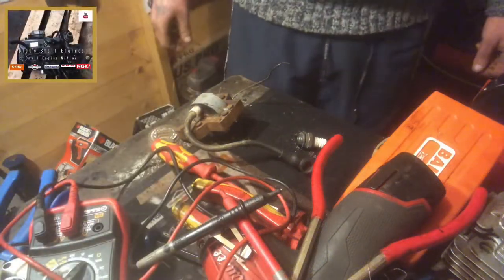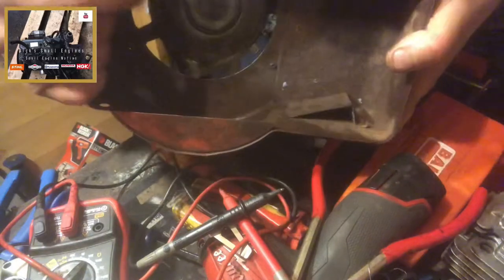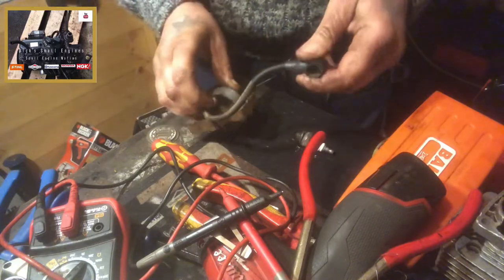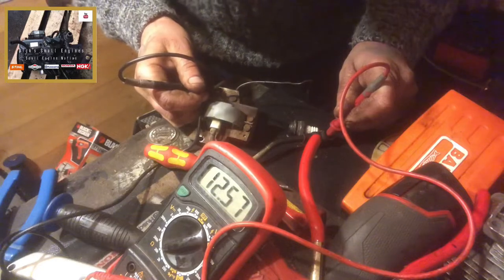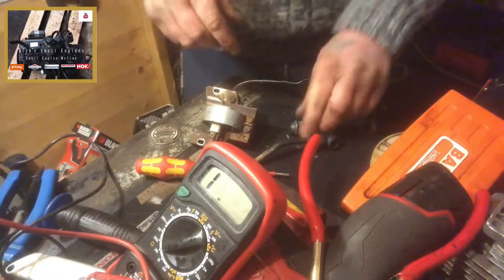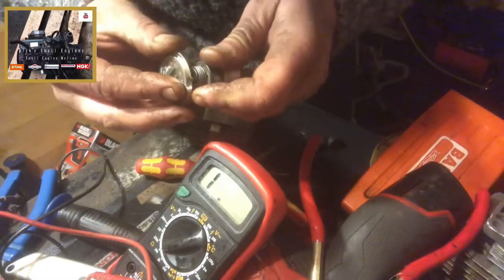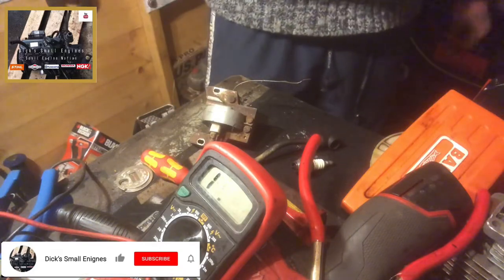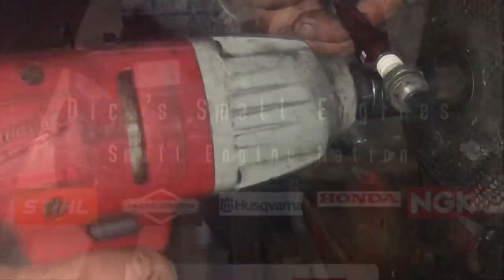Merry Tiller Cadet- Ignition issues. Can we get spark ?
Non running Merry Tiller Cadet with a host of problems.Initially we look to resolve the ignition issues in order to get a spark from the coil.